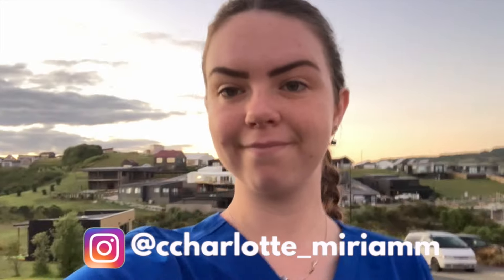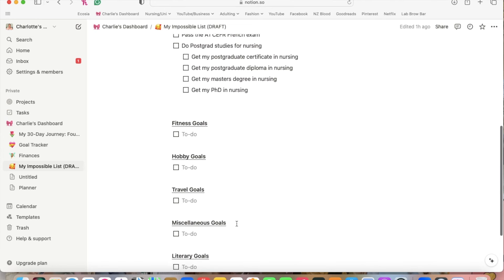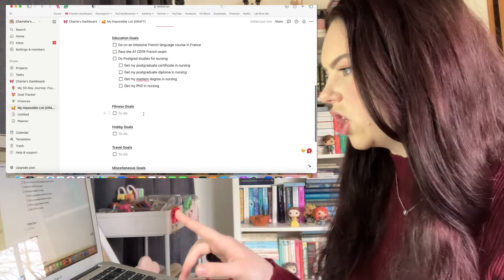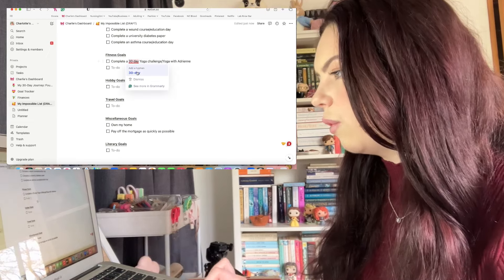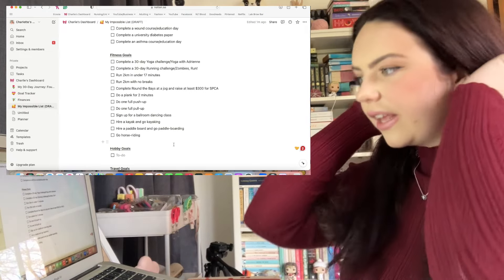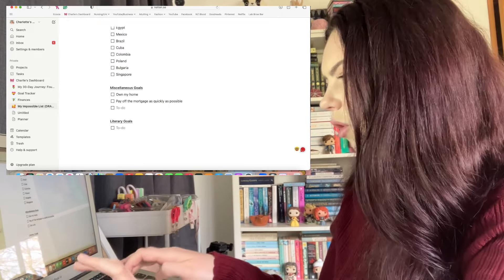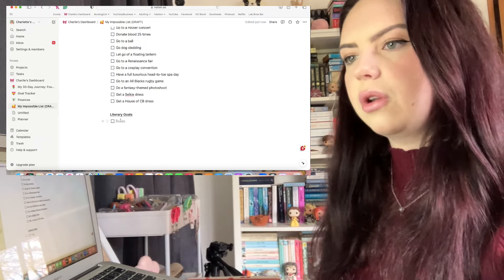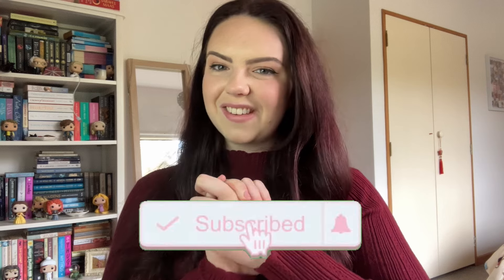🧚🏻‍♀️MAKING MY IMPOSSIBLE LIST 🧚🏻‍♀️| inspired by unjaded jade, cute bucket list ideas, goal setting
Hello everyone! Join me today as I make my very own impossible list! This video was inspired by Unjaded Jade. Essentially it is a bucket list, but once you have completed a goal, you date it and write down how you achieved it, and then you are encouraged to create a new goal leading on from it. This is to encourage personal growth, continuous development and learning, and to push yourself further and further outside your comfort zone!

Use the comment section to:
🌸Share 3 things on your impossible list
🍉Share any words of encouragement for the nursing students in our online community
💫Recommend any videos you want me to make

Charlotte x

Timestamps:

00:00 - intro
00:30 - what is an impossible list?
01:23 - setting up my notion template
02:45 - starting the impossible list
03:24 - professional goals
05:27 - education goals
08:04 - fitness goals
11:00 - hobby goals
12:34 - travel goals
13:29 - miscellaneous goals
16:16 - literary goals
18:07 - outro

💖 WELCOME! For those of you who don't know me, hi! I'm Charlotte and I'm a registered nurse. I love reading and am a proud Hufflepuff!

🎀WANT TO SAY HELLO? - You can also find me here! Instagram: @ccharlotte_miriamm Pinterest: Charlotte Miriam Goodreads: Charlotte Miriam (charlotte_miriam) 🎀

Mai Tai by Jeff Kaale

🍄MY EQUIPMENT & APPS
Panasonic Lumix FZ80
iPhone SE
iMovie video editor
Magic Eraser - for thumbnails
You Doodle - for thumbnails
Canva - for thumbnails and editing 🍄